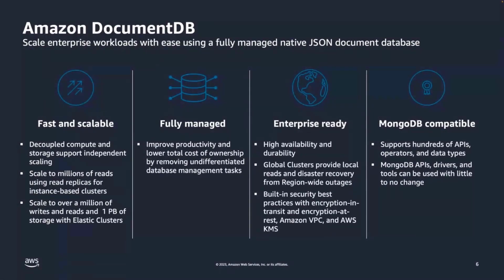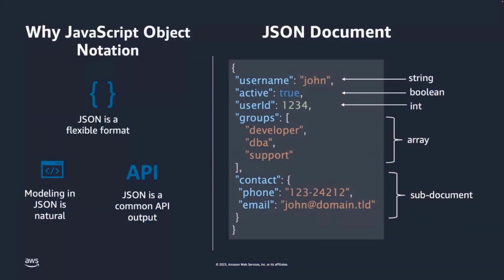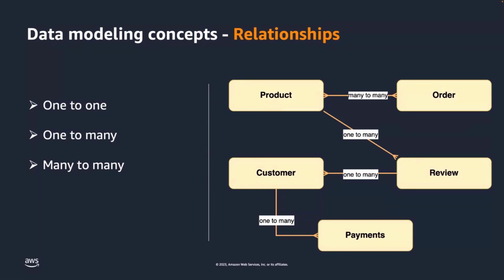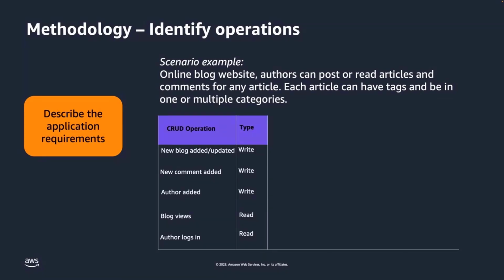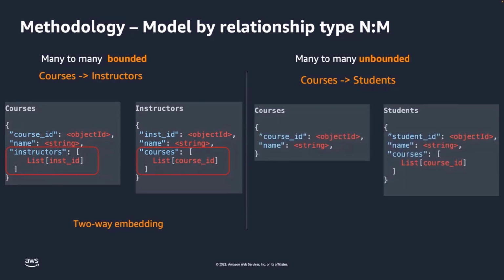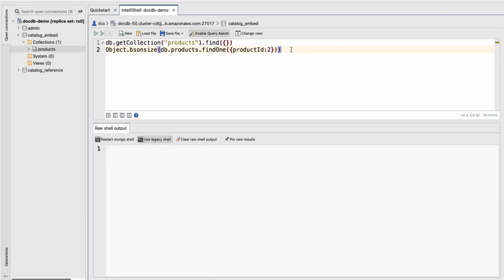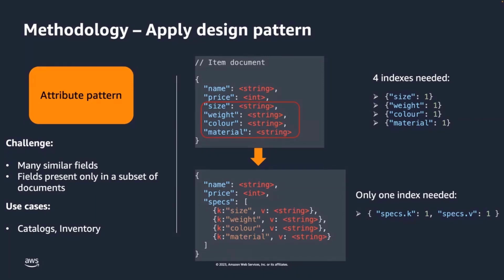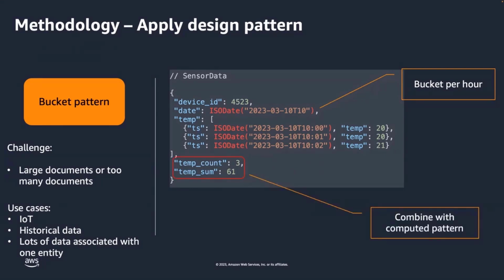Data Modeling Methodology for Amazon DocumentDB- AWS Virtual Workshop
Amazon DocumentDB (with MongoDB compatibility) is a fully managed native JSON database designed for scaling enterprise workloads. The JSON document model makes it easy for developers to store and query data in a database by using the same document model format they use in their application code. In this session, learn about data modeling concepts for JSON based document oriented databases and understand the data modeling methodology. The presentation will provide examples of various use cases for data models and their implementations.

Learning Objectives:
* Objective 1: Understand document database modeling concepts.
* Objective 2: Learn about different data modeling methodologies.
* Objective 3: Explore data modeling use cases with examples.

***To learn more about the services featured in this talk, please